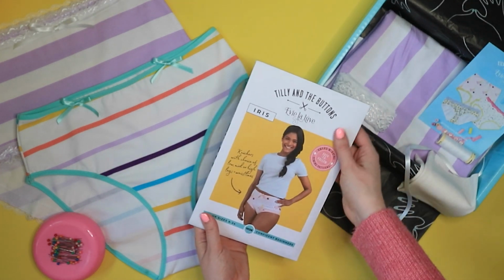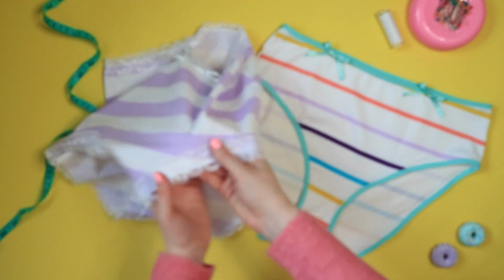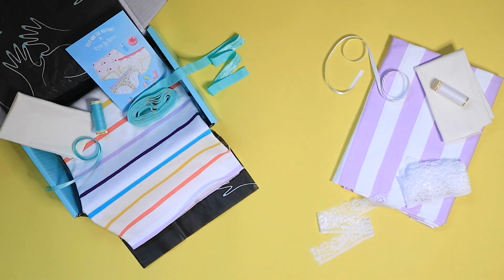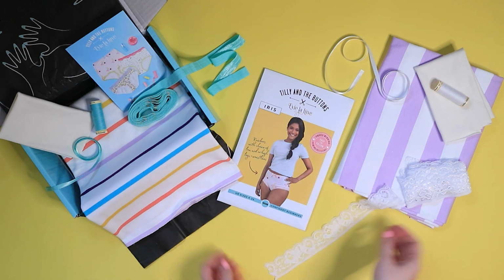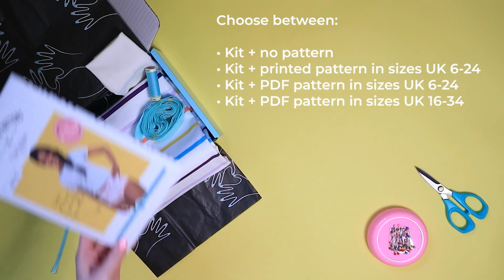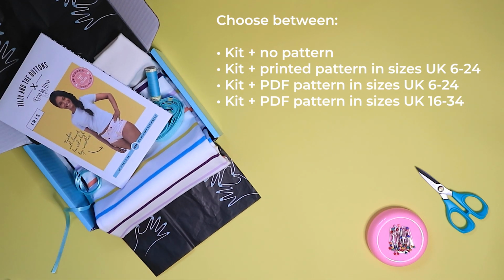Sew Your Own Knickers with our Iris Kits! ✂️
The much anticipated Tilly and the Buttons x Evie La Lùve Iris knickers kits are here! They include everything you need to sew yourself a gorgeous pair of Iris knickers, even down to the matching thread and satin ribbon for your bows.

What's in the kit:
- Optional: Iris Knickers sewing pattern (choose format and size band above)
- Organic cotton jersey in Rainbow Breton Stripe (from the Tilly and the Buttons x Craft Cotton Co collection) - enough fabric to make any size
- Organic cotton jersey crotch lining fabric 0.25 x 0.25m (3/8 x 3/8yd)
- Turquoise fold over elastic for waistline and leg openings
- Turquoise satin ribbon to make your own hand-tied bow
- Matching thread

Sew along with Evie La Lùve in the Learn to Sew Knickers online workshop

Share your makes with us on Instagram using SewingIris - we can't wait to see!